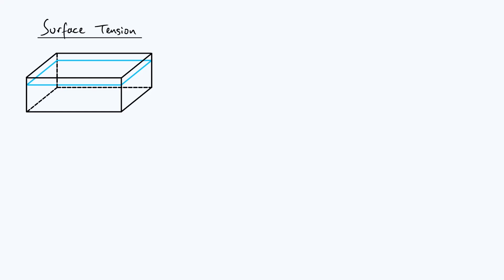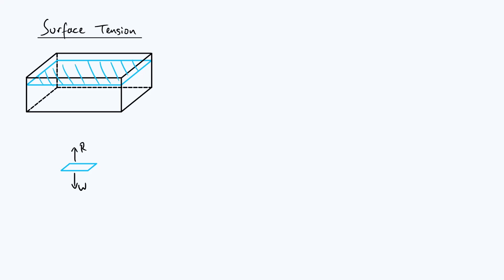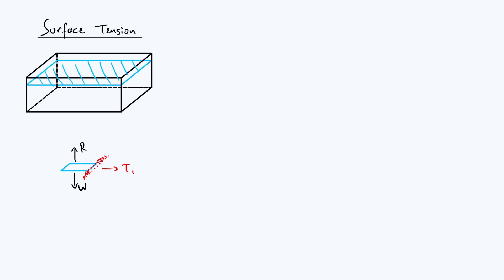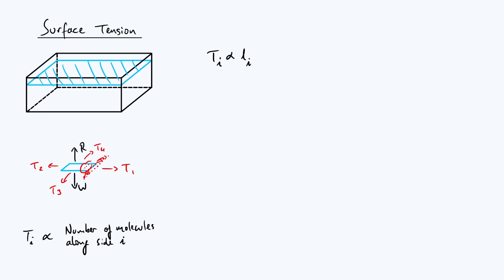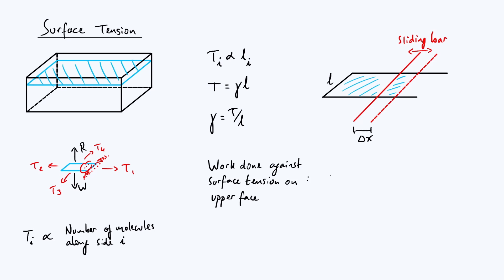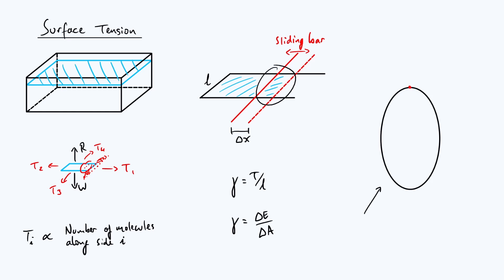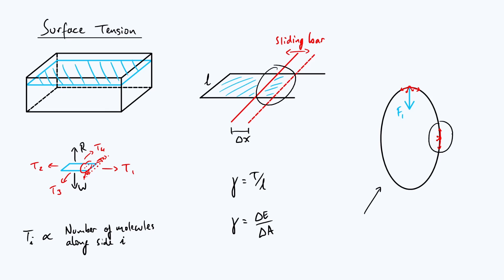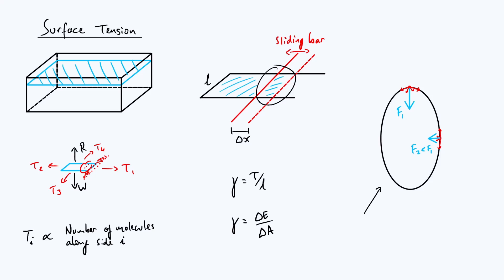Understanding surface tension in liquids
Here we discuss two different (but equivalent) ways of understanding surface tension in liquids, in terms of both forces and energy. We finish by explaining how surface tension causes liquid droplets to take on a spherical shape in the absence of external forces.